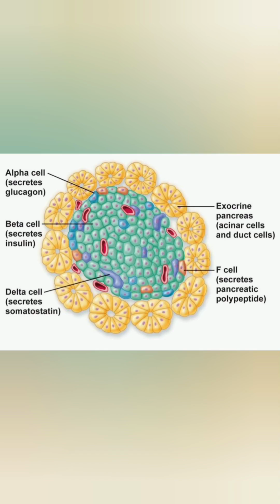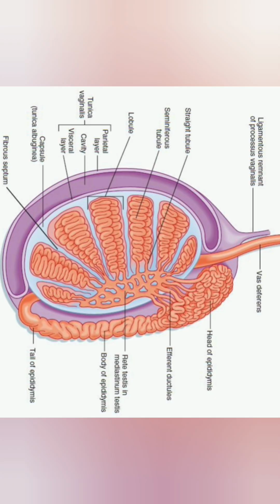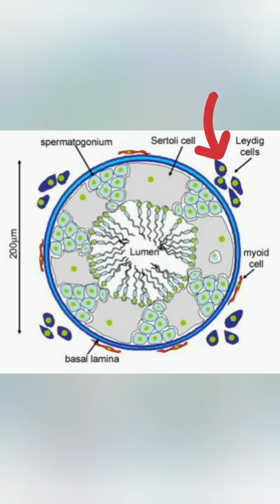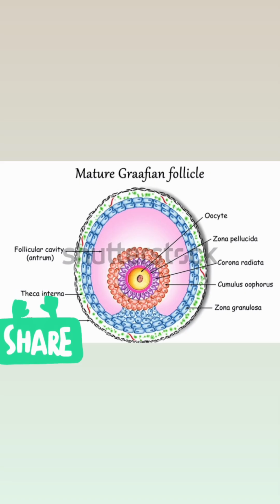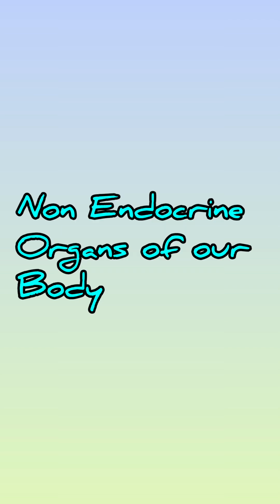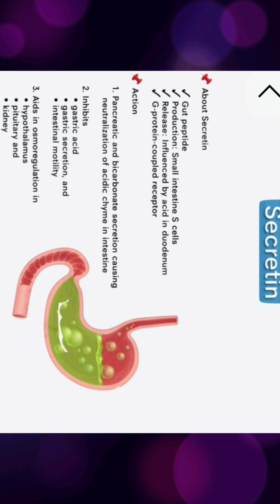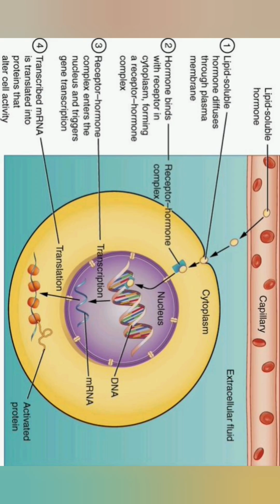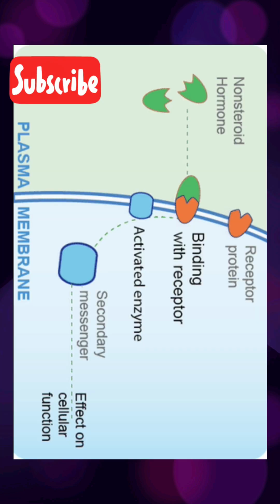/ NEURAL CONTROL & CO-ORDINATION-XI / CHEMICAL CONTROL AND CO-ORDINATION - PART II 🧠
In the last video we had to discuss the endocrine glands let's continue with that and let's see ,what are the hormones secreted by non-endocrine portions of the body